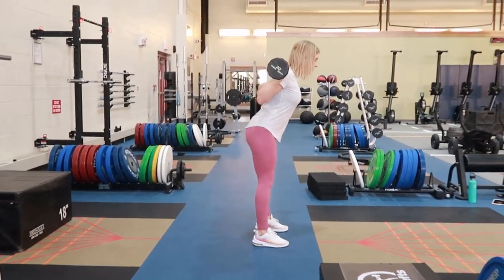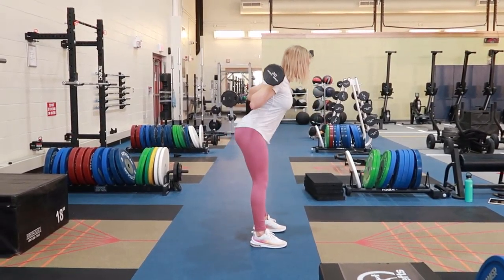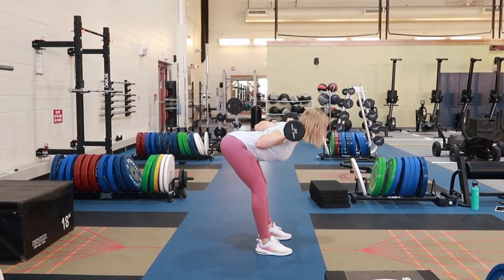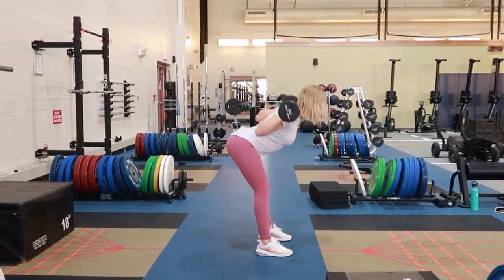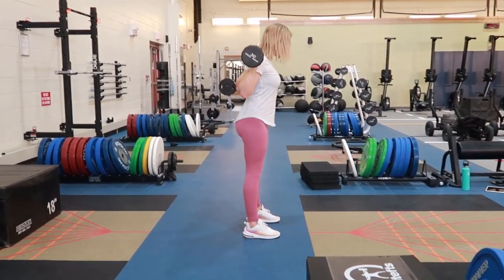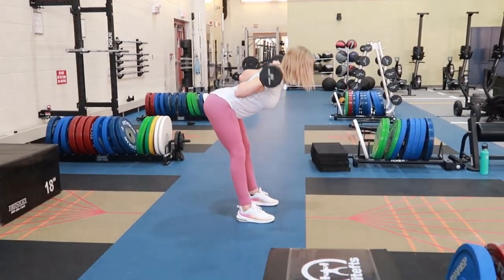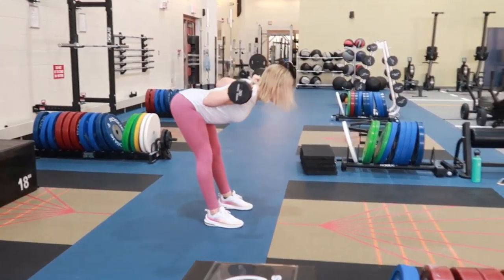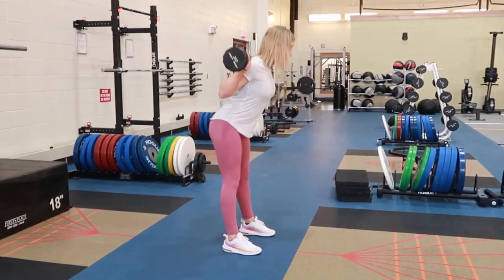Build your Hamstrings (Good mornings)